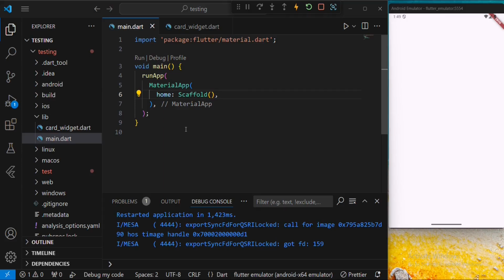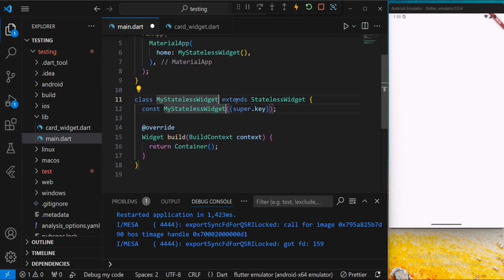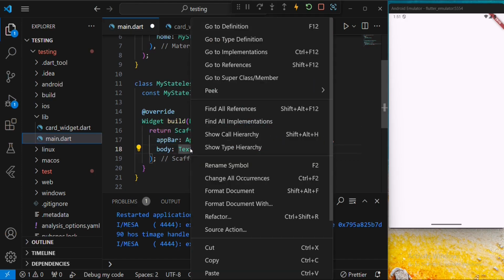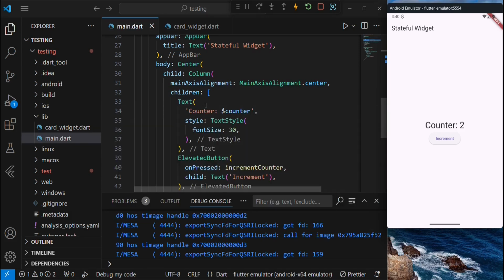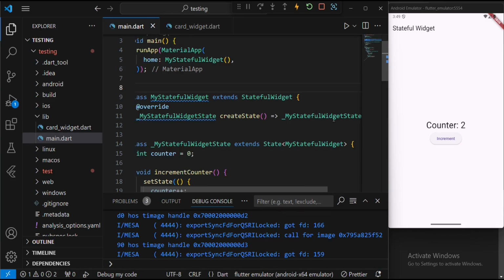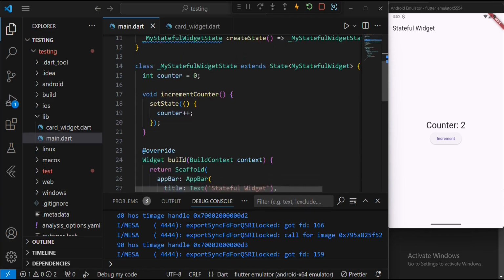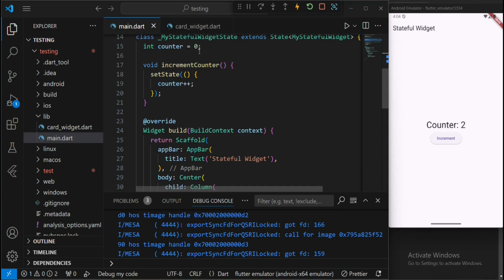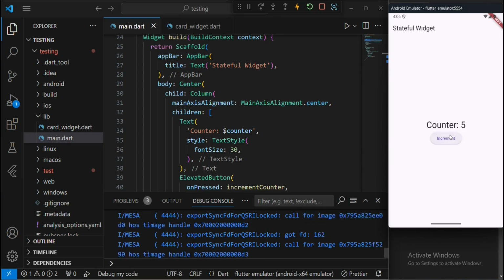State Management Flutter for Beginners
Get a clear understanding of the two core widget types in Flutter! Learn when to use Stateless Widgets for static content and Stateful Widgets for dynamic, interactive features. Master the basics and start building smarter Flutter apps today!